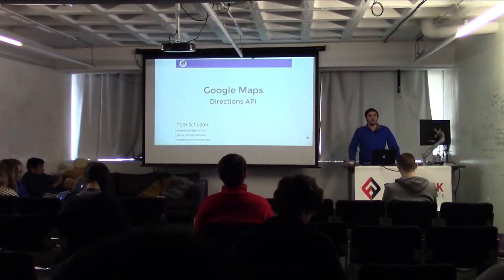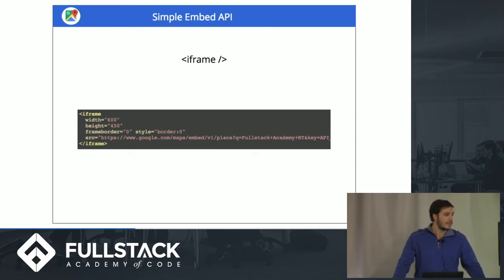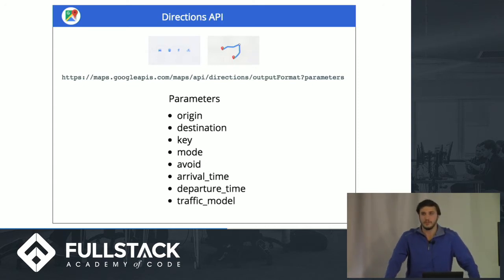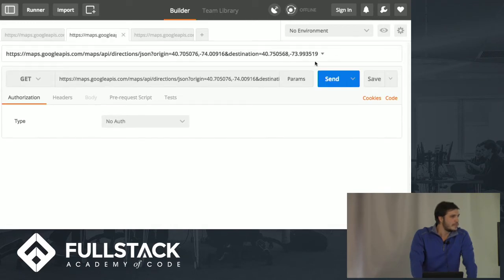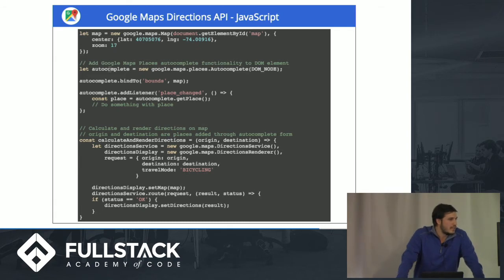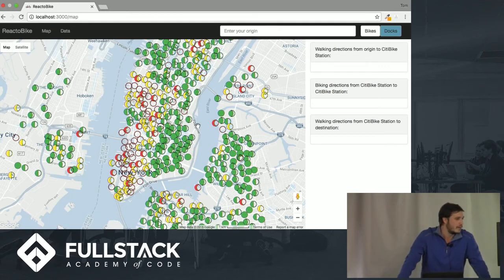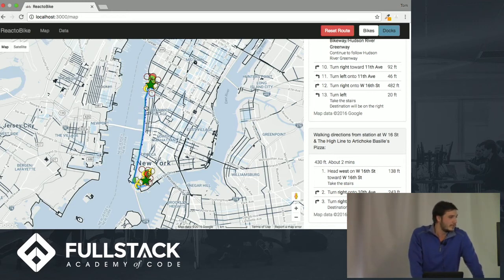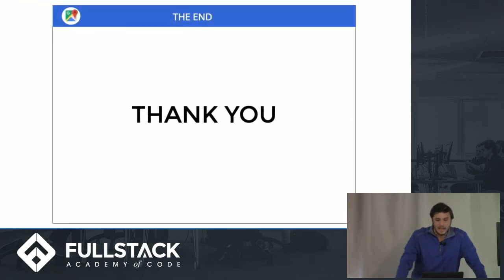Google Maps API Tutorial: How to Use the Directions API with Maps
In this video, Tom Schuster talks about the various HTTP services available through the Google Maps API, focusing on the Directions API. Tom shares multiple ways to deploy Google Maps on your site, from iframes to the JavaScript API, and shows how to leverage Google's geographic data and directions API to interact with public data. Tom also demonstrates how he was able to use the Directions API along with CitiBike's public station data in his app, ReactoBike.